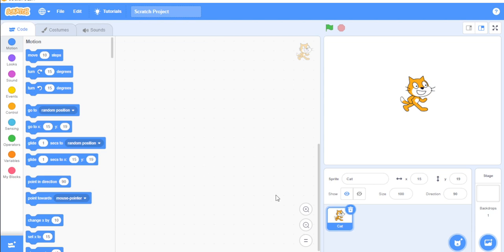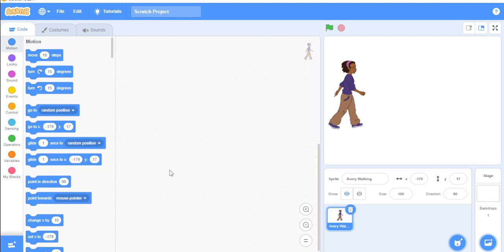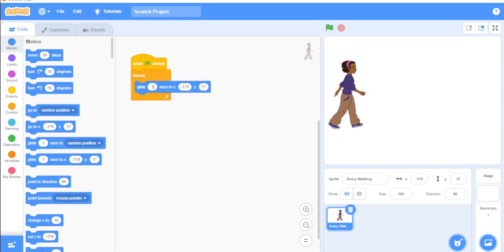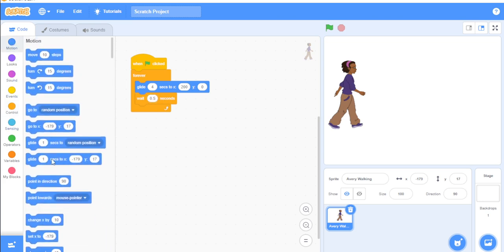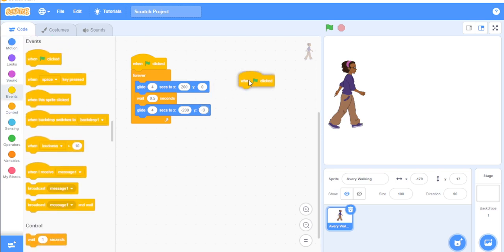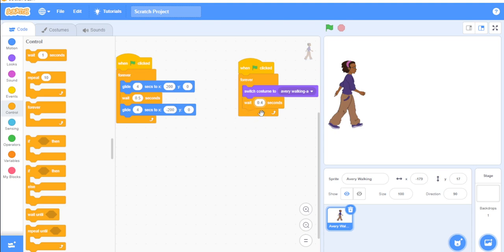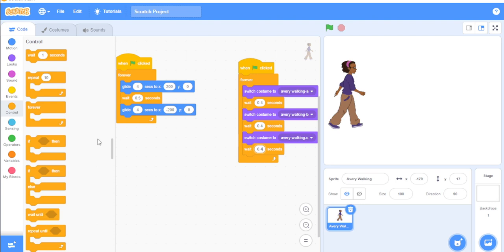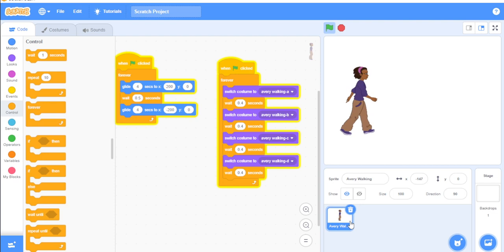CODING IN SCRATCH | USING THE COTUMES TO CREATE A MOVING EFFECT